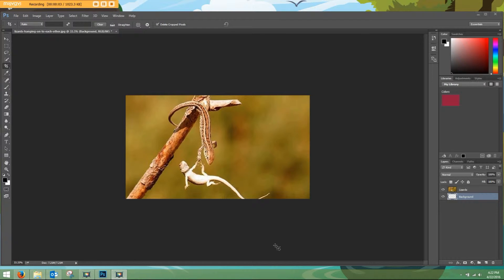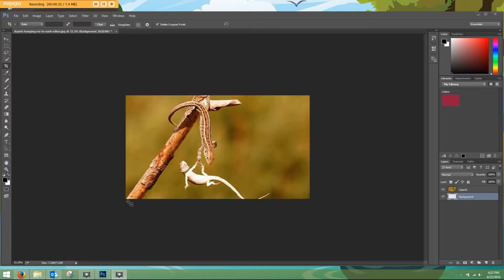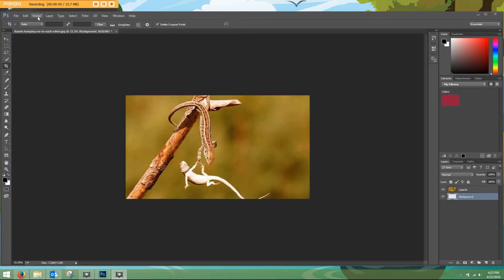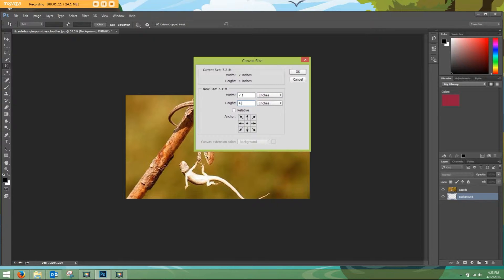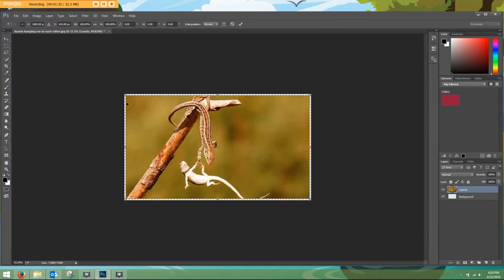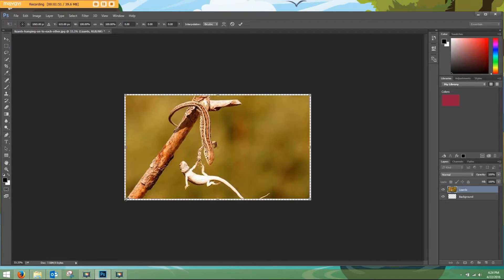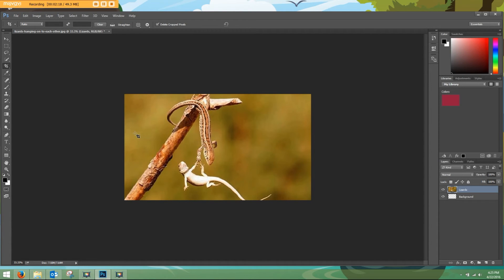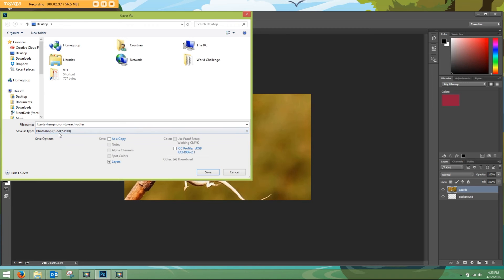Custom Label Printing Instructions How to Add a Bleed in Photoshop | Leapin' Lizard Labels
Adding a bleed to your artwork is essential for label printing. Learn how to add a bleed in Photoshop to ensure that you don't have white lines bordering your custom labels. Once your artwork is ready for the printers, we'd be happy to help you with the rest — Leapin' Lizard Labels provides custom label printing services for folks across the nation!

Welcome to another how-to video from Leapin' Lizard Labels. In today's video tutorial I will be showing you how to add a bleed to your artwork in photoshop. For example, I have this artwork here that can be a sticker or a label. I want this 7 inches wide by 4 inches high. Adding the bleed is important you because you add a risk of thin white trim around the label so we want to add just a little extra to not have that so when it's cut you won't get that strip of paper.

So with the background selected, go to image and canvas size. Now you just need .075. top on the bottom left, and right. Save and there you have added a bleed. Now, make the image fill up the canvas, go to edit, transform, and scale and now you can alter the image to fill the space. Extend the image equally. Then hit enter. My image is now large enough to be printed to cut with a bleed.

to get a quick quote for your printing project — we make your brand stick!

Leapin’ Lizard Labels is the best family-owned custom label printing company in Northern Colorado. We specialize in printing and designing labels, stickers, and banners for small businesses. Like many of our customers, we started in our basement and have grown to have an amazing team of people dedicated to making your brand stick. We’re also known for providing an awesome customer experience, quick turn around and no minimums.